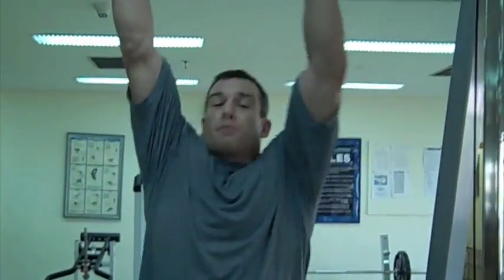The 5 Minute Six-Pack Abs Workout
An Amazing 5-Minute Full Body Routine. Cardiello is the Creator of JCORE, Author or Cardio Core 4x4, Fitness Editor at Large for SHAPE Magazine, Advisory Board Member for Muscle & Fitness, Contributor at Men's Fitness, Residential Celebrity Trainer for STAR and OK Magazine.
For more up to date training information, articles and fitness tips, Visit: jcorebody.com or Facebook: JCORE by Jay Cardiello